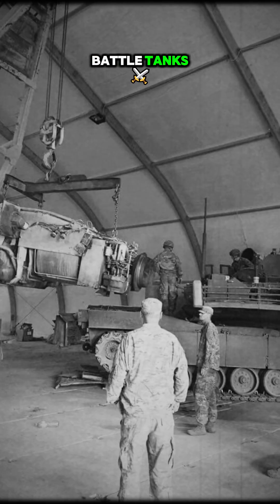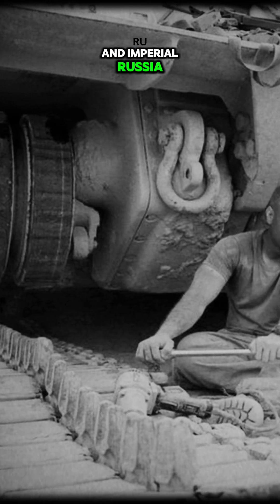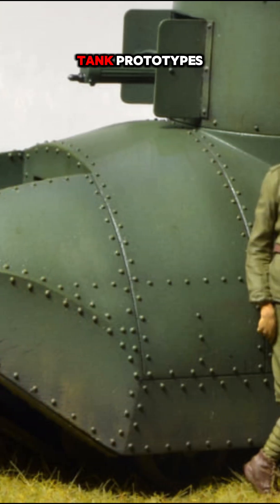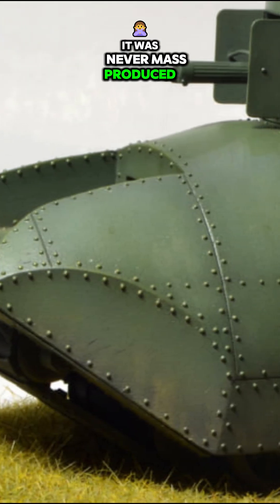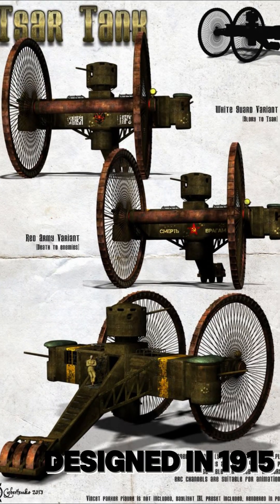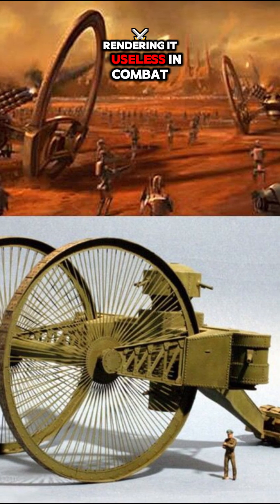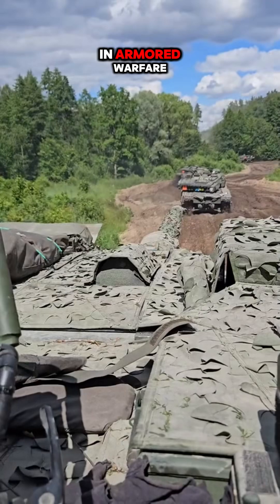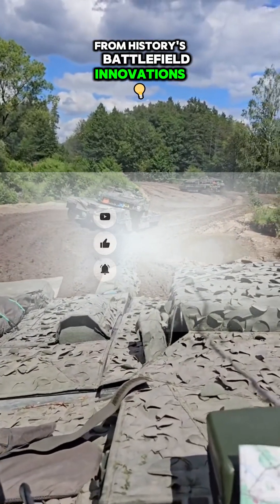Imperial Russia's Experimental Battle Tanks: Vezdekhod & Tsar Tank | World War I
Hook:
"Did you know Imperial Russia’s attempt at battle tanks during World War I included some of the strangest designs in history? Let’s dive into these fascinating experimental tanks!"
Script:
World War I marked the dawn of modern armored warfare, and Imperial Russia wasn’t left behind in the race to develop battle tanks. But their designs were anything but conventional.
First, we have the Vezdekhod, often considered one of the world’s first tank prototypes. Designed in 1915, this all-terrain vehicle featured tracks that wrapped around its entire body, similar to a caterpillar. Although innovative, it was never mass-produced due to technical limitations and lack of funding.
Then came the ambitious yet impractical Tsar Tank. Imagine a giant tricycle on steroids! Built in 1915, it had enormous front wheels over 9 meters tall, designed to roll over trenches and obstacles. Unfortunately, its small rear wheel often got stuck in soft ground, rendering it useless in combat.
Both projects were abandoned, highlighting the challenges of early tank development. Yet, these experiments paved the way for future innovations in armored warfare.